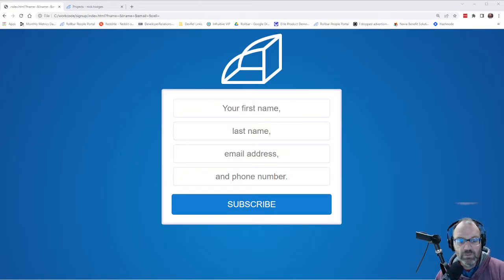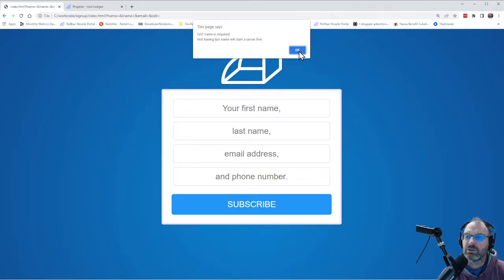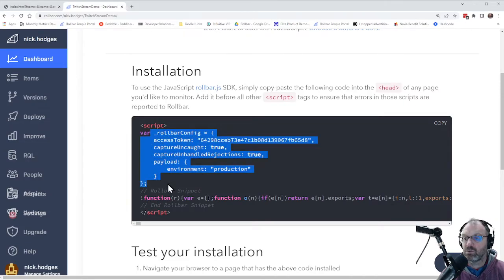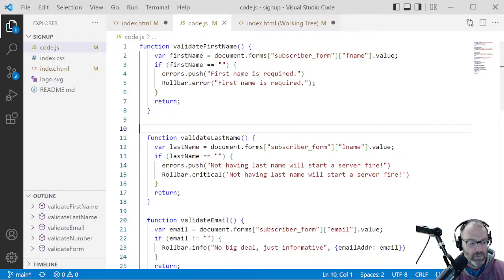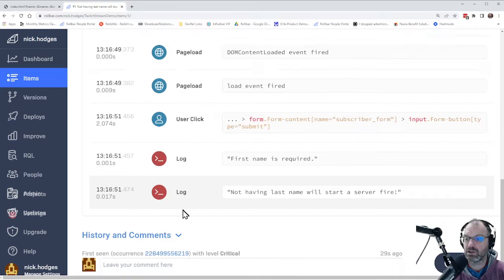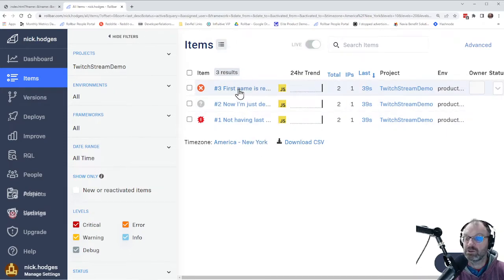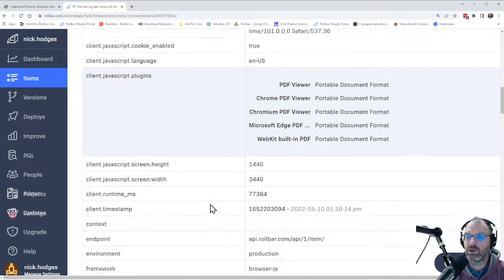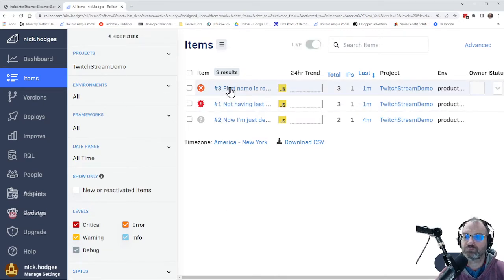Probably the simplest demo of Rollbar that can be done.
Nick does a very, very simple demo of Rollbar, serving up an HTML file and some Javascript.